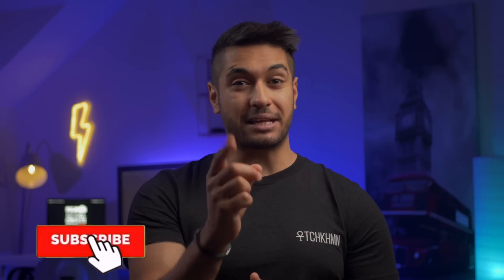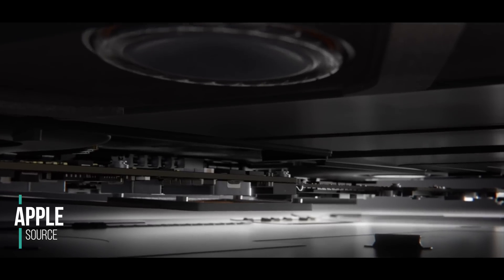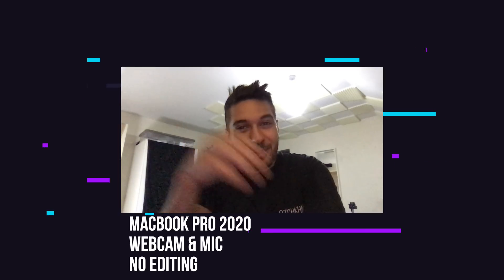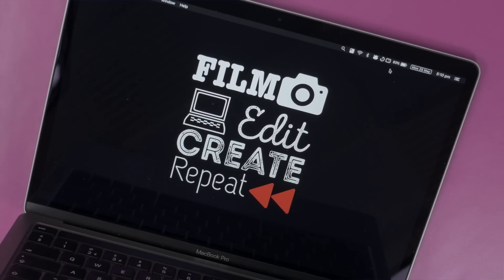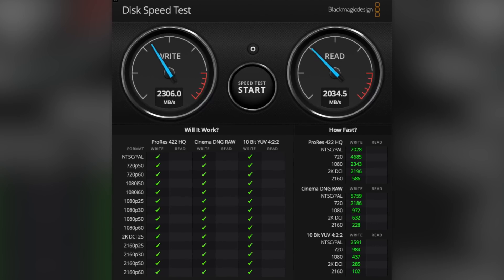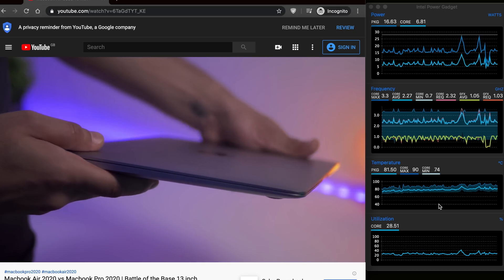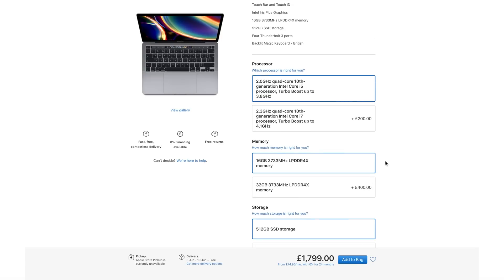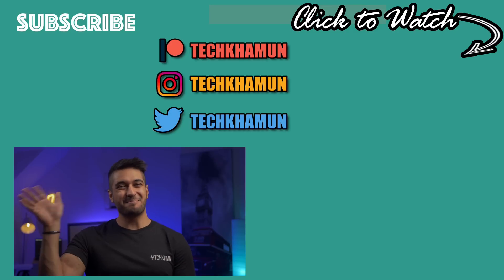Macbook Pro 2020 Review | Tests, Benchmarks and Real World Use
Here is my review of the Macbook Pro 13 inch 2020 and what a machine this is. But is it actually worth your money? In this video I will be doing some chrome tests, final cut pro and some benchmarks to help you decide!

Macbook Pro 10th Gen i5
Macbook Pro Base
Great Affordable Dongle
My Personal Dongle